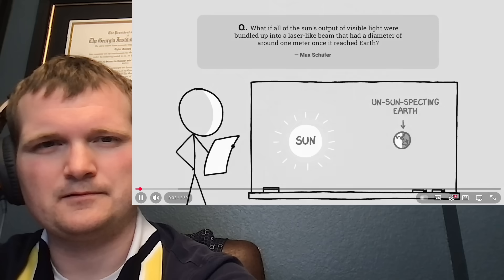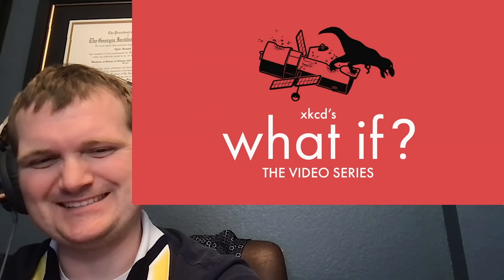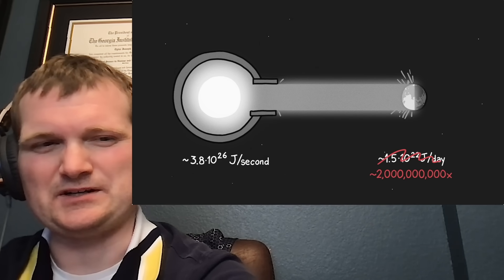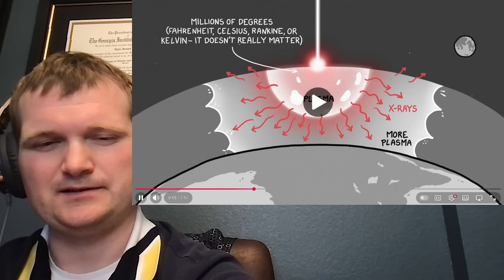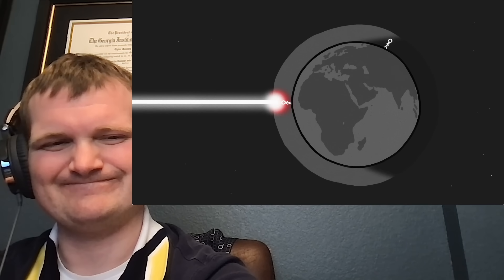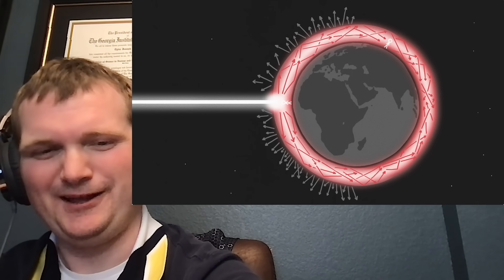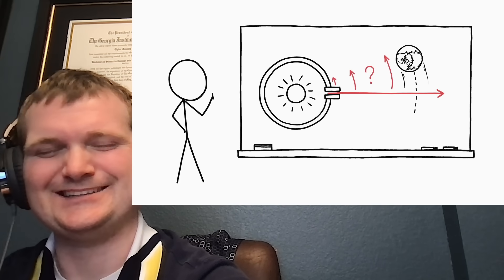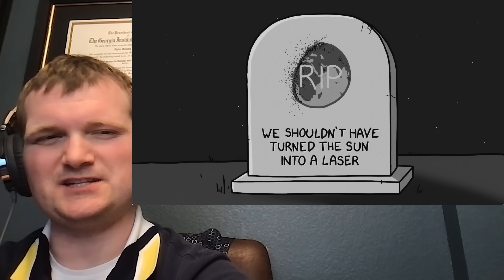What if ALL the Sun's Energy was Focused in One Spot? - Nuclear Engineer Reacts to XKCD